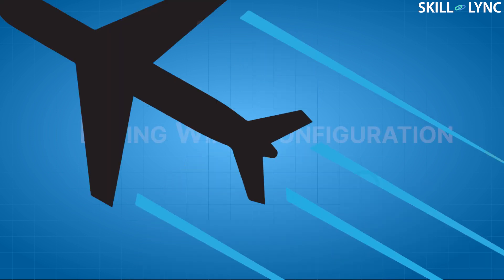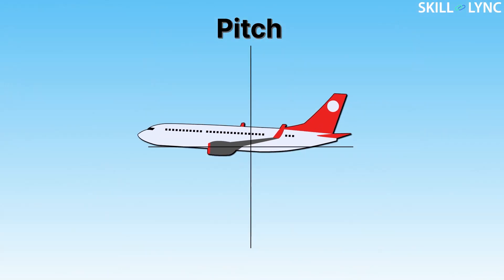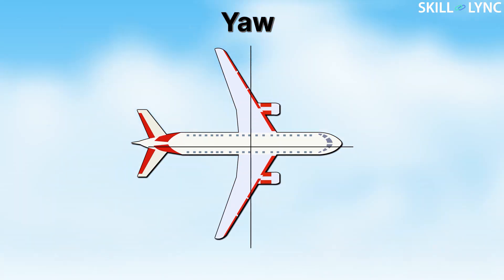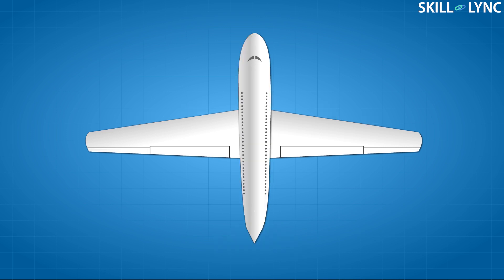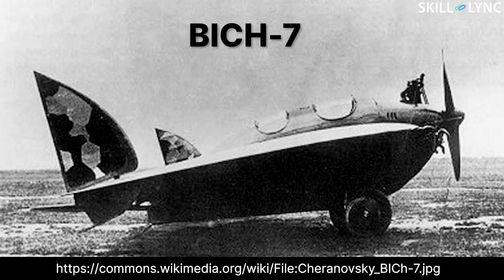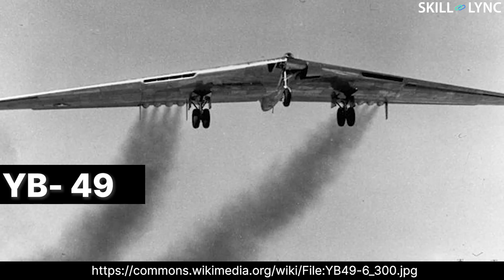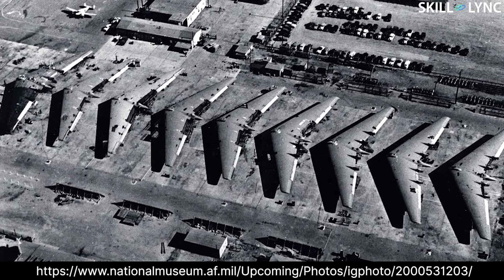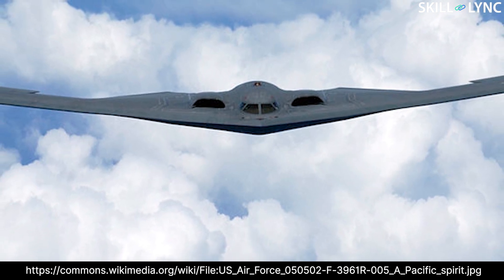What is Flying Wing? | Skill-Lync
Drag has always been a major factor when designing aircraft. In this video, we discuss a peculiar aircraft design called the “flying wing”. This design is known to have the least amount of drag coefficient among all aircraft designs. We also discuss the disadvantages, challenges and various examples of aircraft in this design.